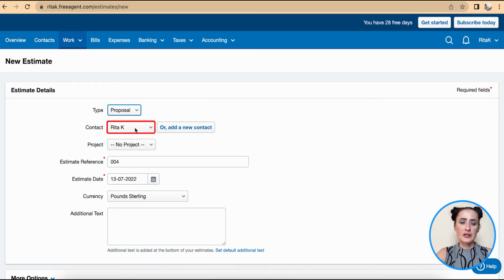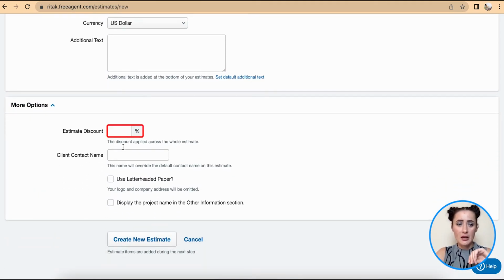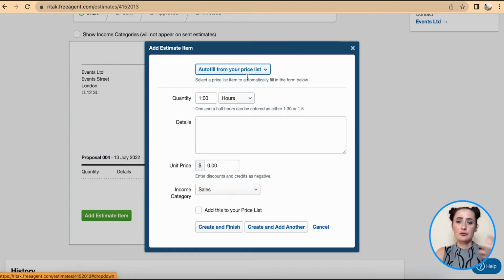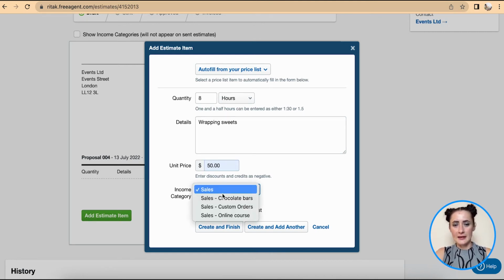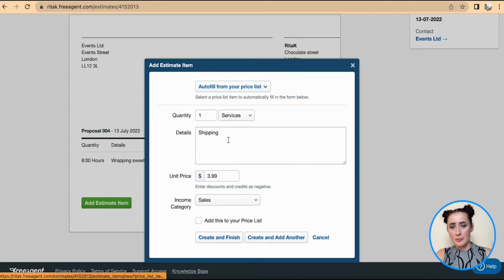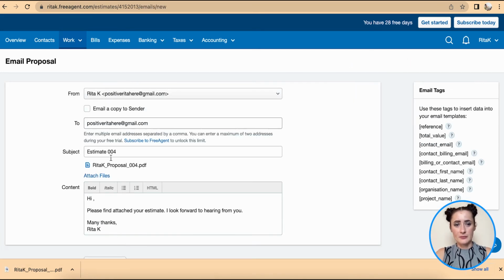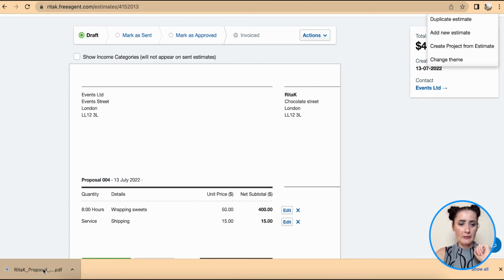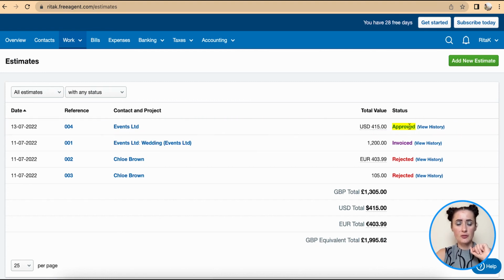How to create a Proposal on FreeAgent